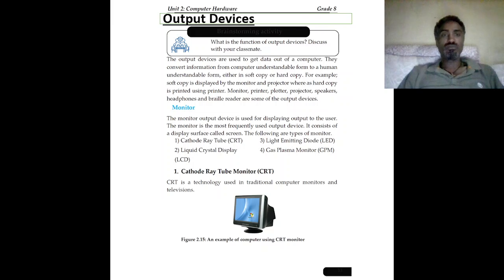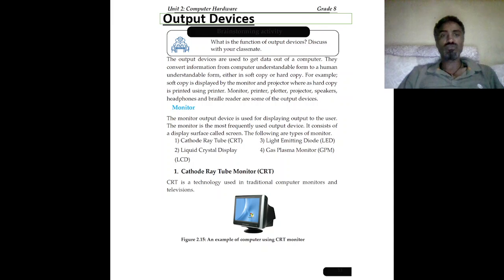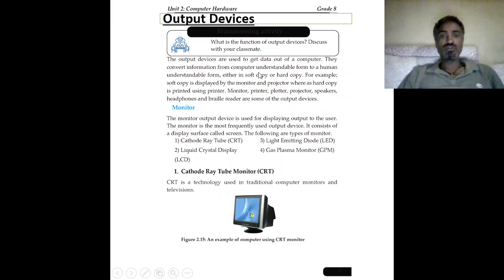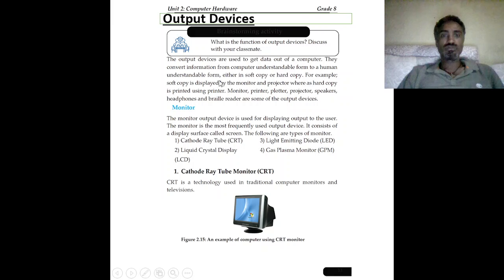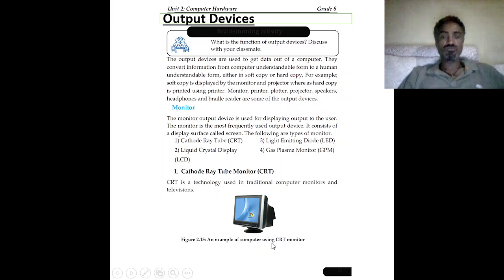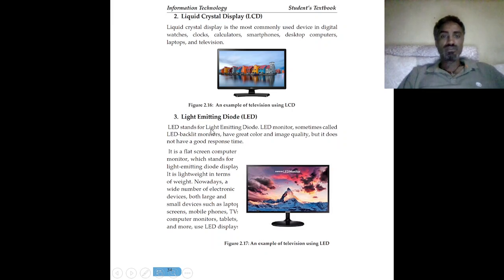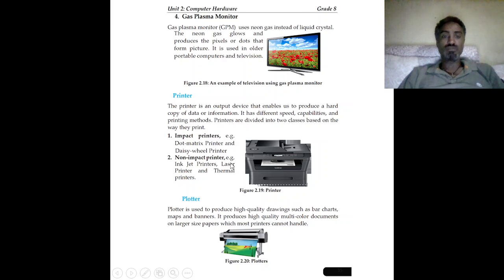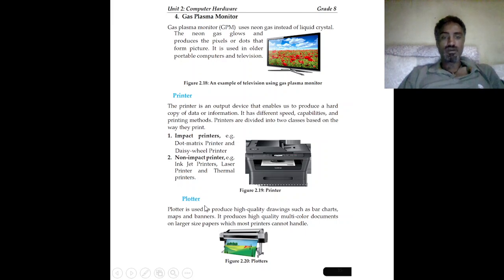Information Technology Grade 8 Unit 2: Output Devices